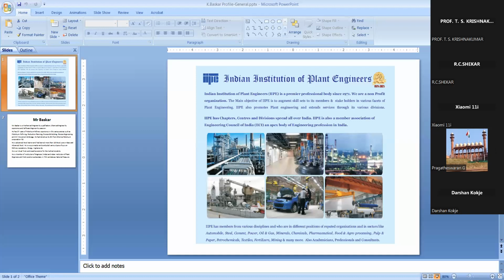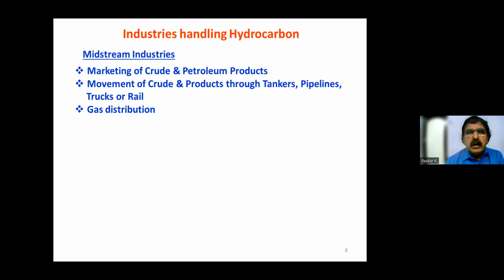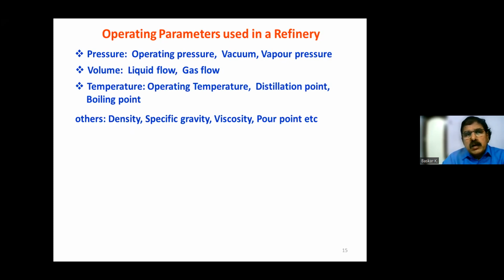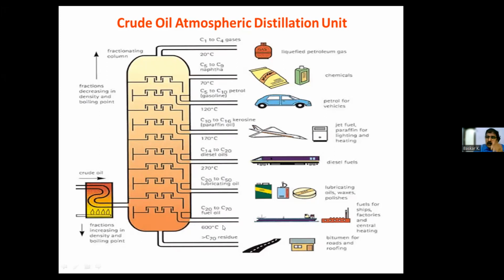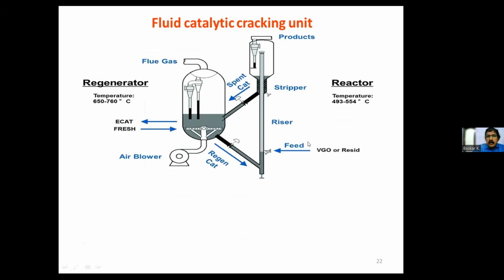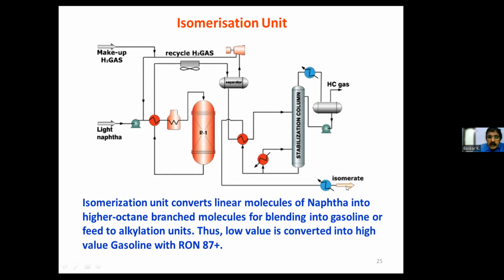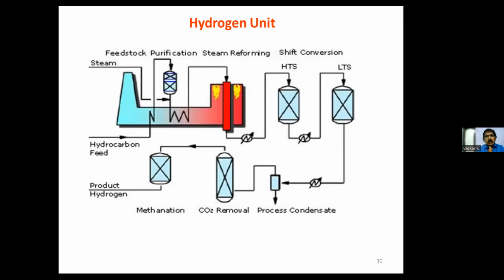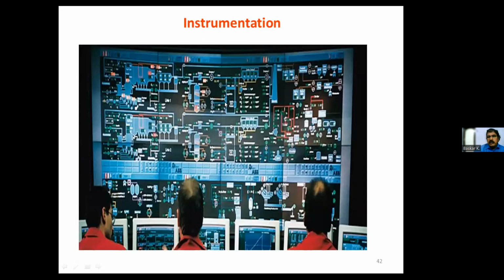PETROLEUM REFINERY PROCESS BY K BASKAR